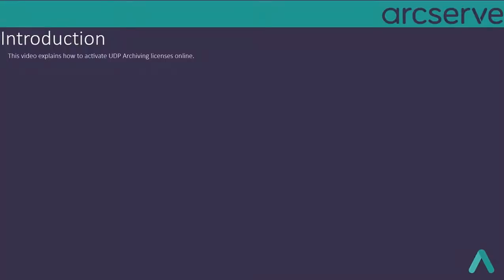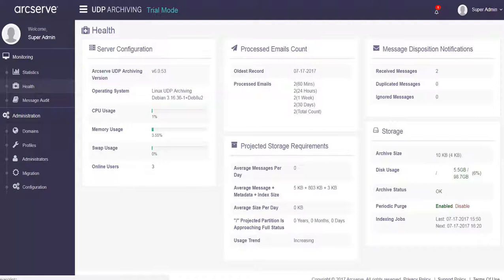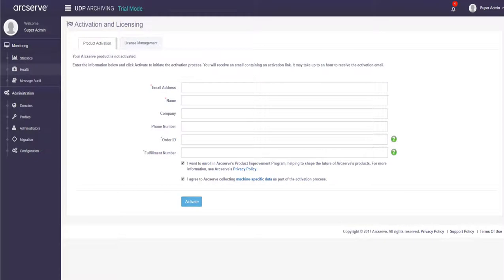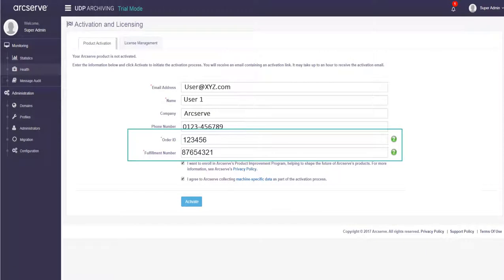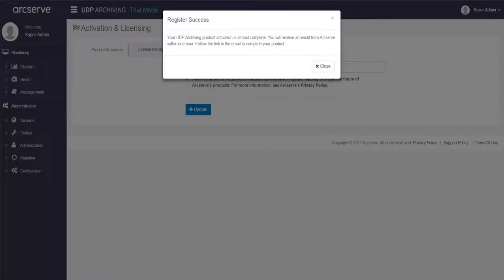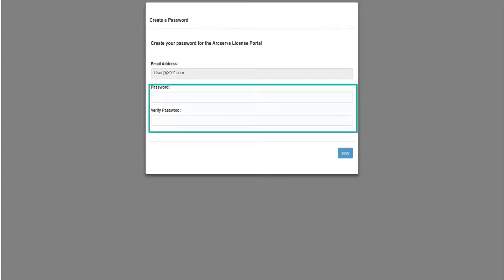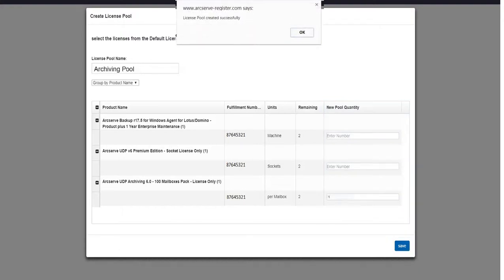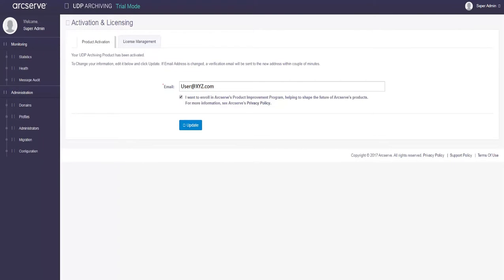How to Activate Arcserve UDP Archiving License Online